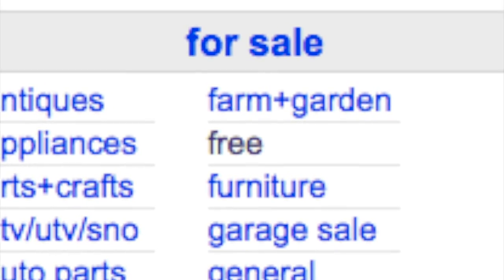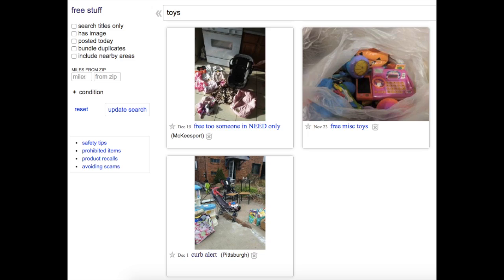HOW TO START ON AMAZON WITH $0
Watch as I explain step-by-step how much money you need to start selling successfully and making huge profits on Amazon.

Amazon Seller App